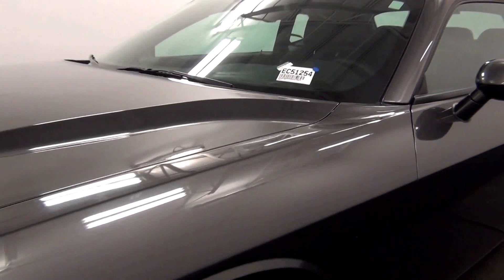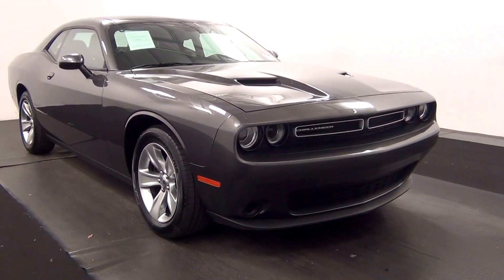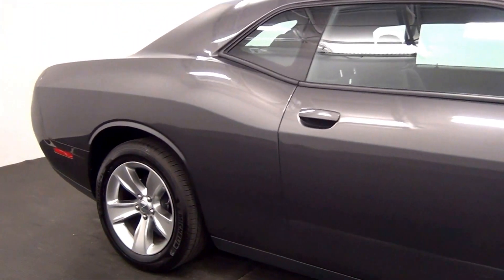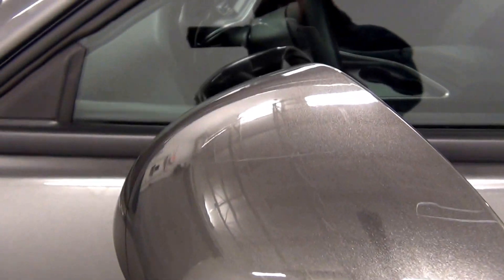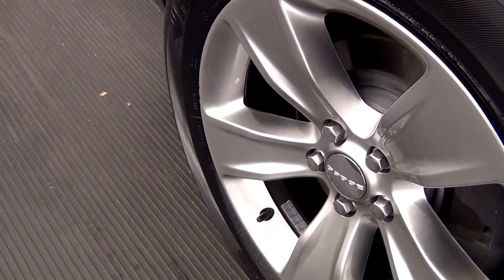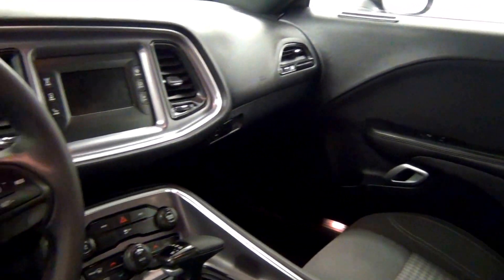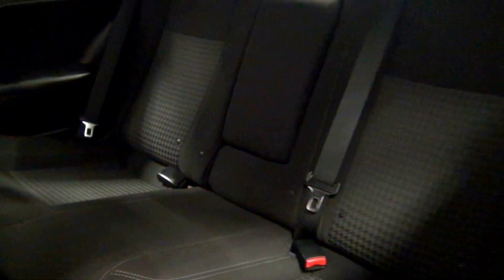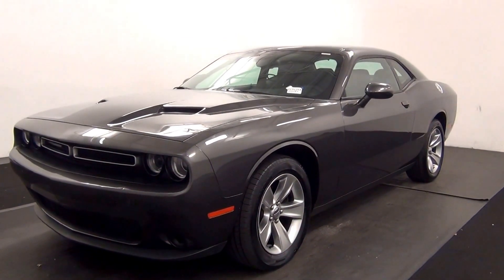Video Walk Around - 2016 Dodge Challenger SXT - Stock Number EC51254